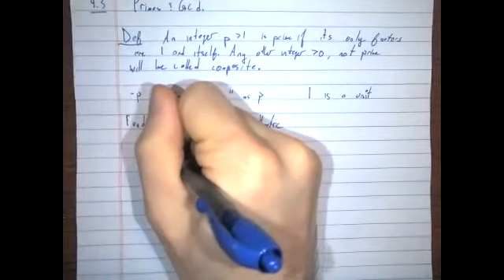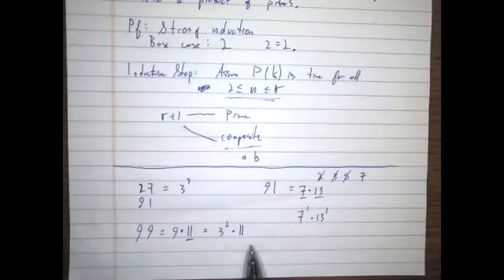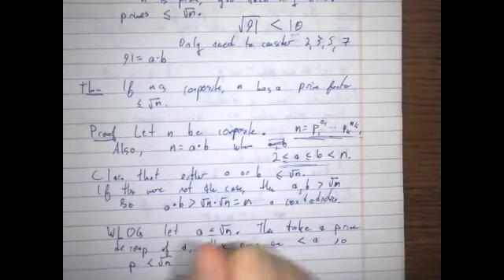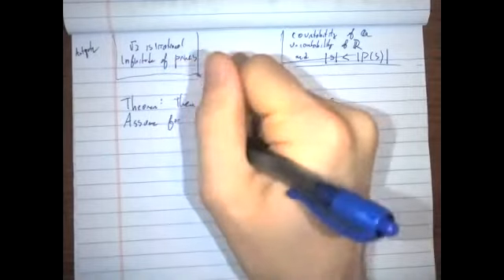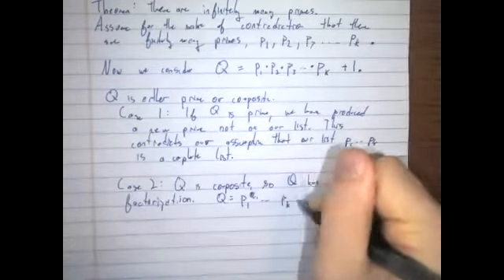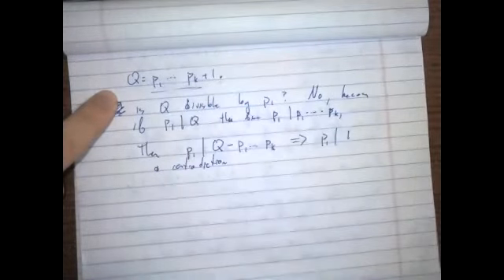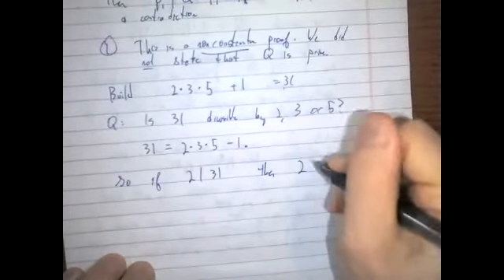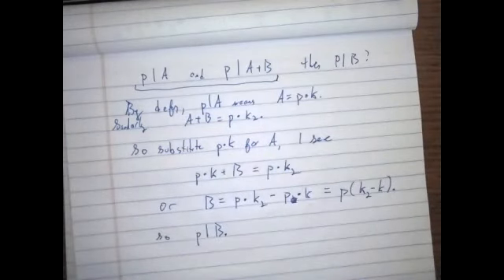Lecture 27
Infinitude of Primes